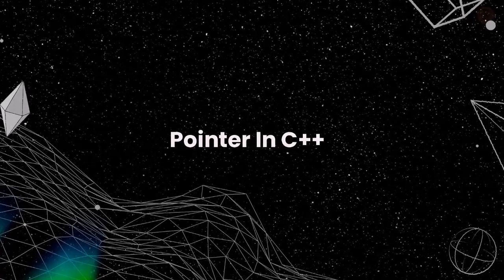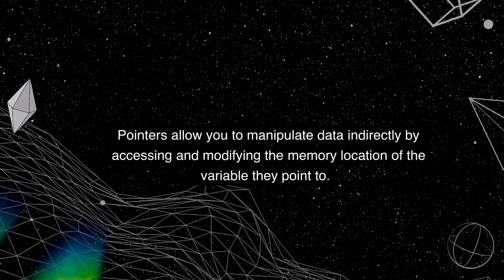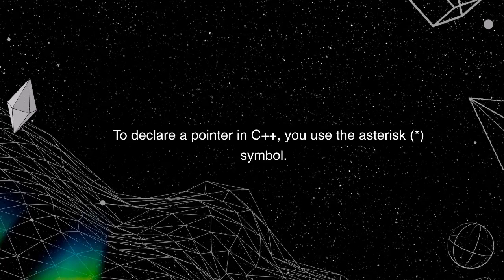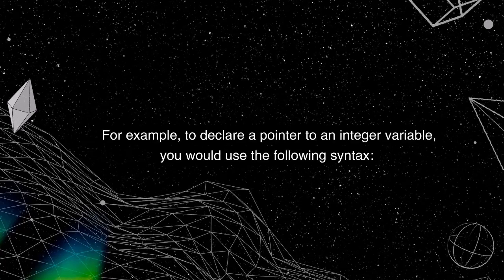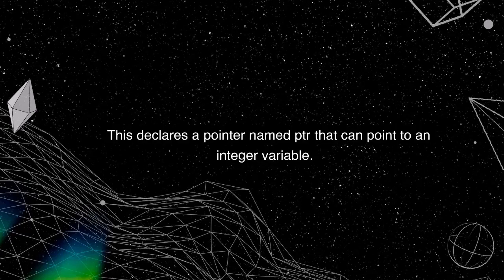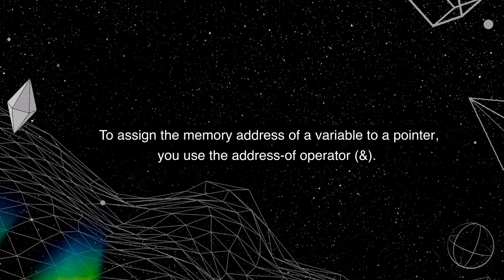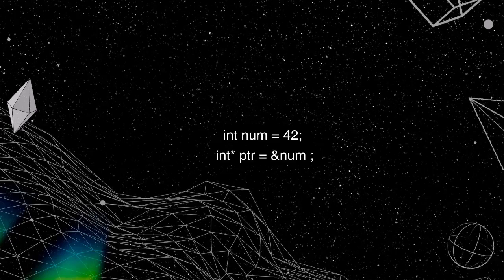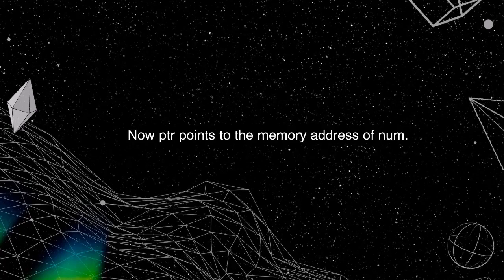Pointer in C++ for beginners